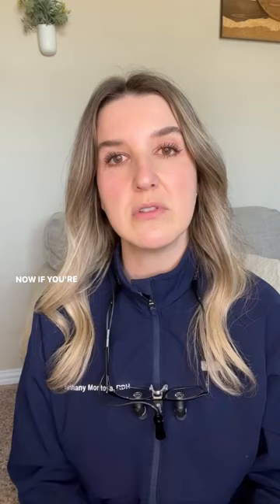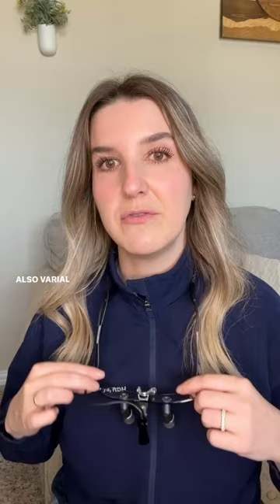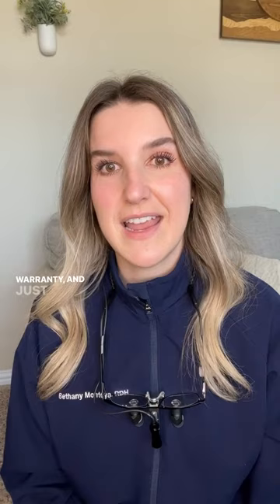Trending Topics: Choosing ergonomic loupes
Maybe you've heard the buzz about ergonomic loupes and want to invest in a pair, but don't know where to begin. Bethany Montoya, RDH, is here to explain what to look for in a pair that's perfect for you.

This video is supported by LumaDent.